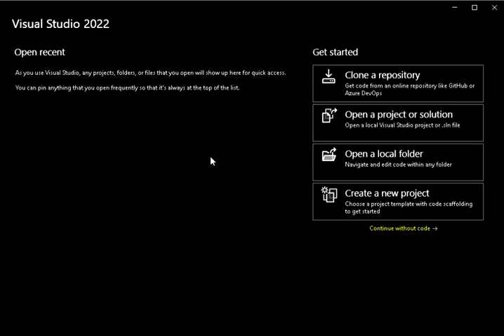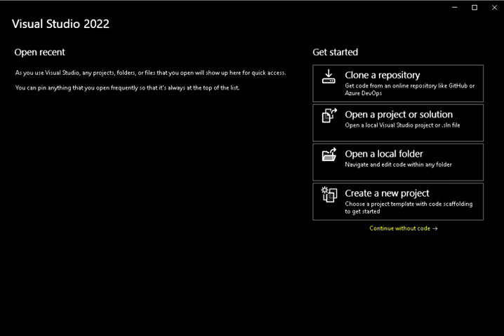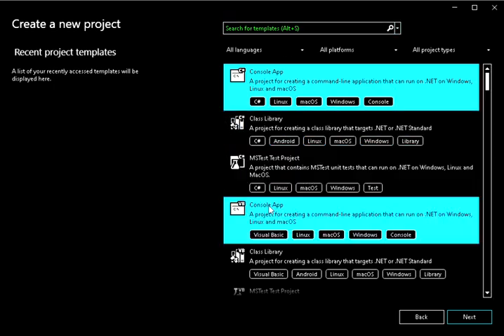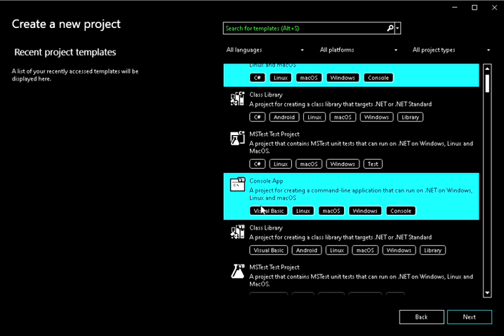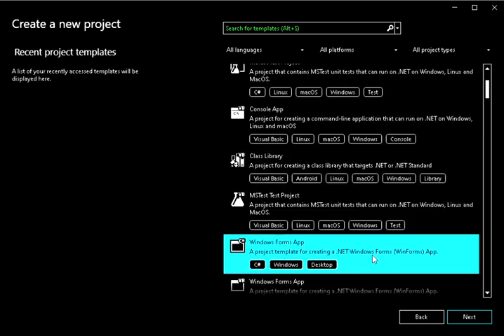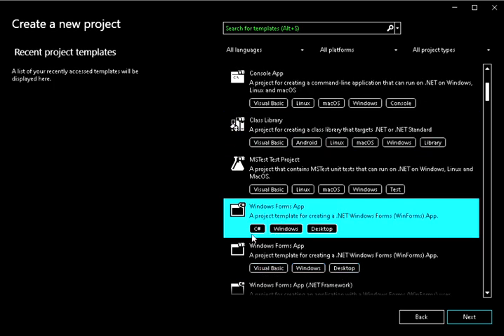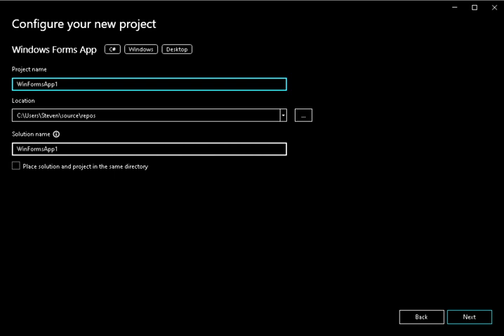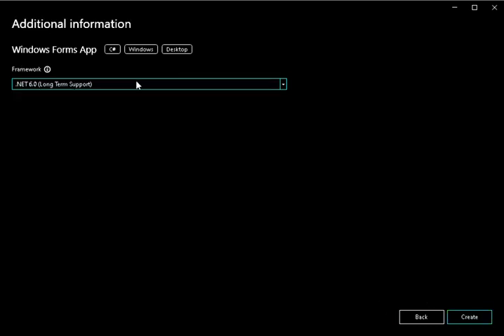Setting Up Visual C# - Microsoft Visual Studio